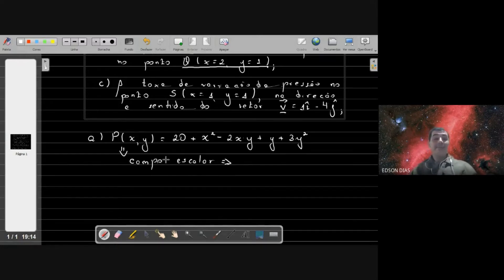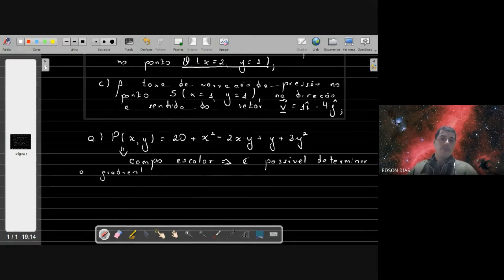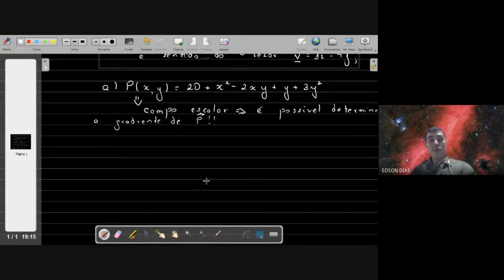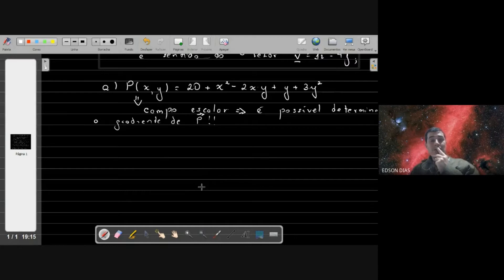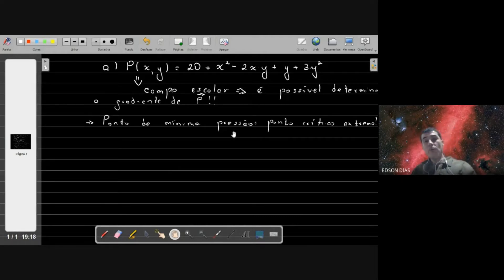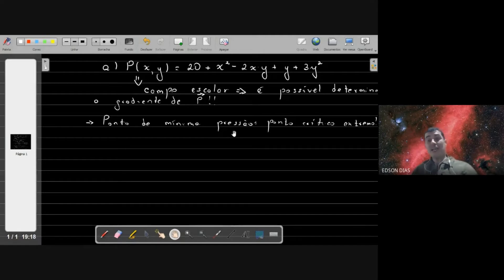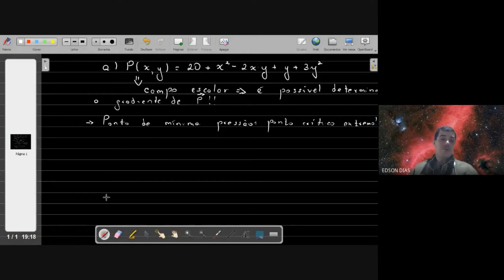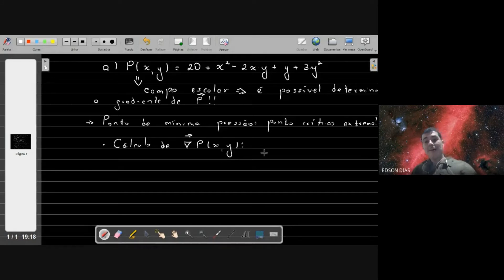Aula 07 parte 1(08 de junho 2021): Gradiente e derivadas direcionais - solução de problema.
Aula 07 do curso de Métodos da Física Teórica A, ofertada para os cursos de Licenciatura e Bacharelado em Física no primeiro período letivo de 2021. Nesta primeira parte da aula, resolvemos um problema que envolve as noções de derivada direcional e gradiente no estudo do comportamento da pressão no interior de um curso de água.